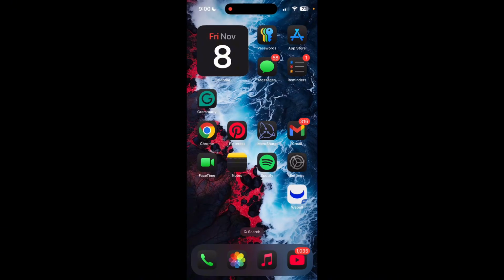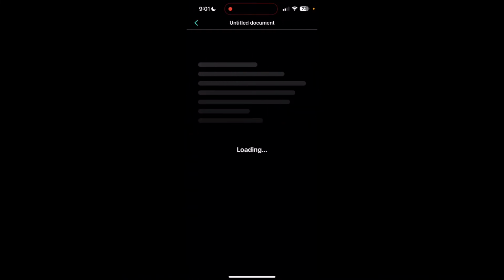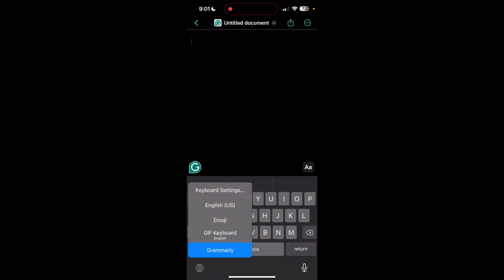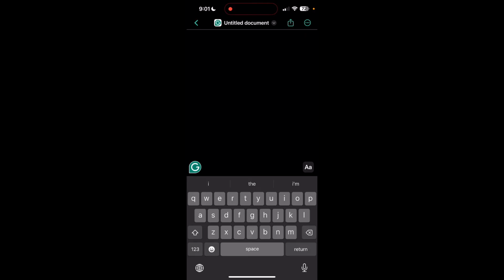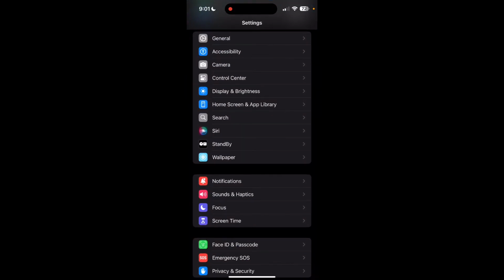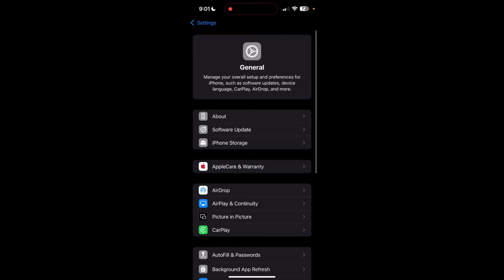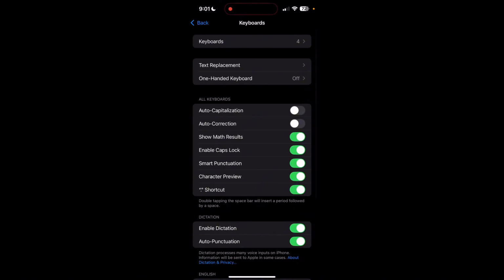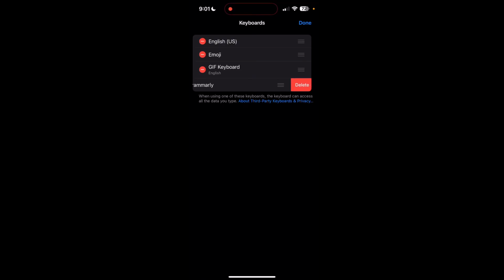How to Change Grammarly Keyboard 2024?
Want to customize your Grammarly Keyboard to suit your writing style? In this video, I’ll guide you through changing the settings on the Grammarly Keyboard for both iOS and Android. You can adjust preferences like autocorrect, language, and themes to get the most out of Grammarly's mobile experience!